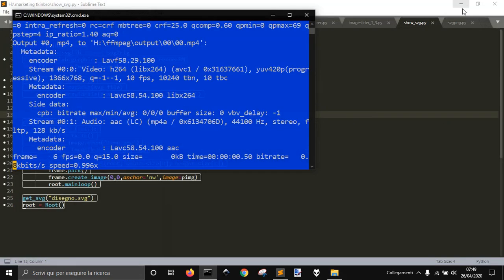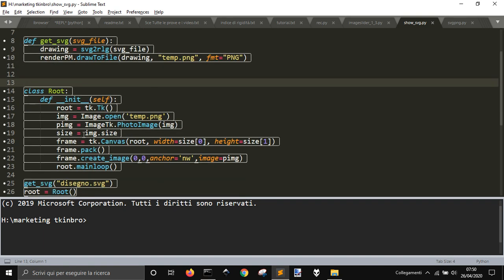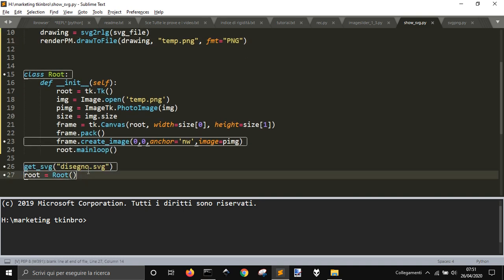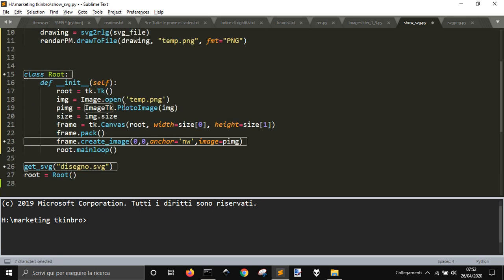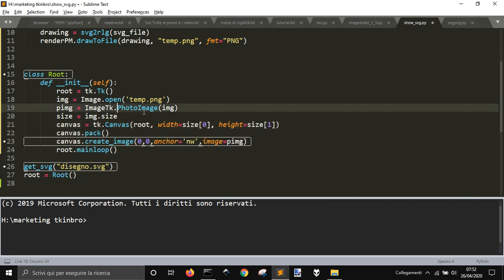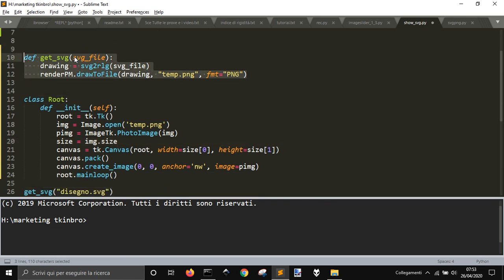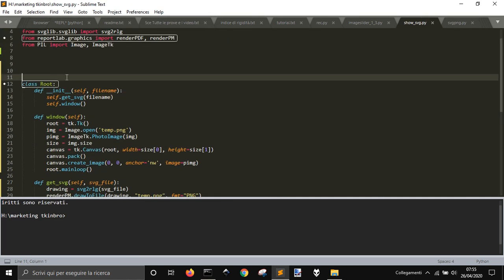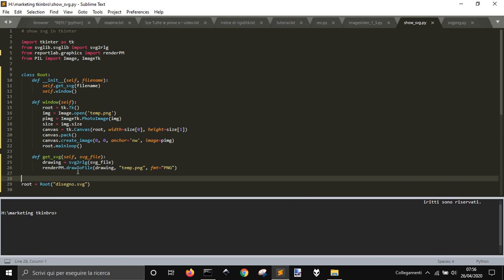An SVG in tkinter